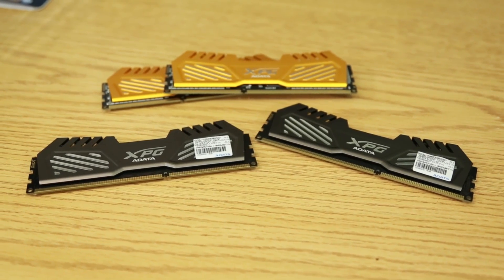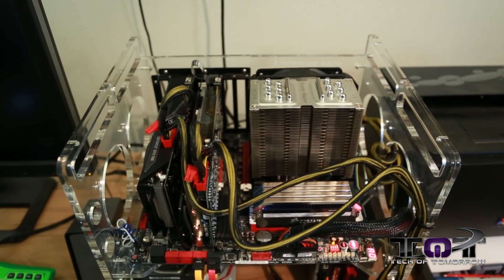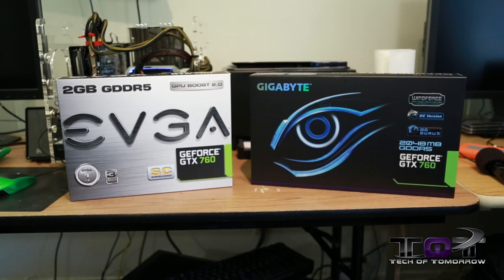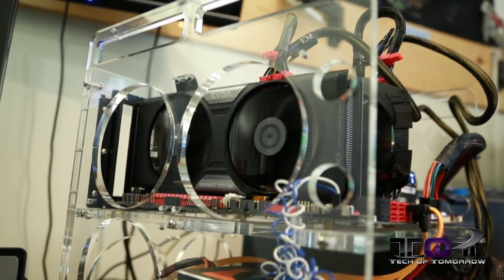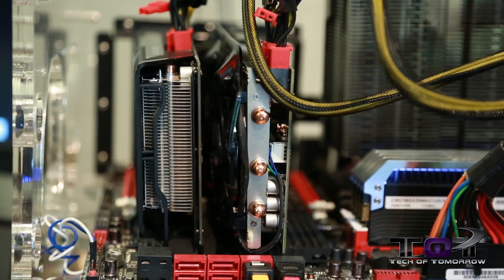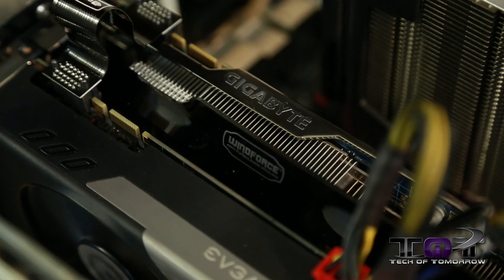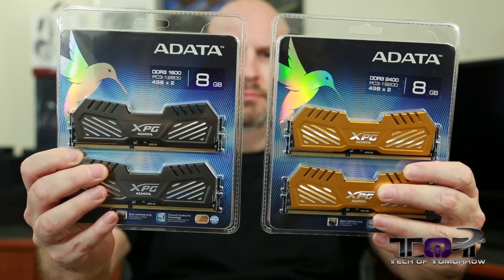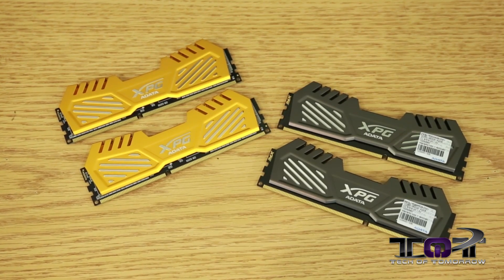NVIDIA GTX 760 2-Way SLI Performance & Gaming Benchmarks!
EVGA GTX 760 SuperClocked ACX!

Gigabyte GTX 760 Windforce OC!